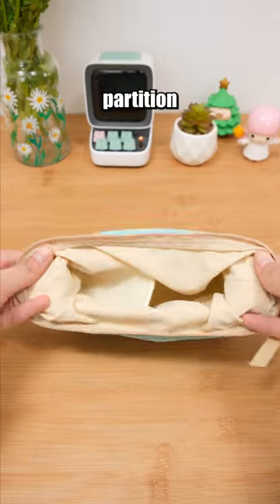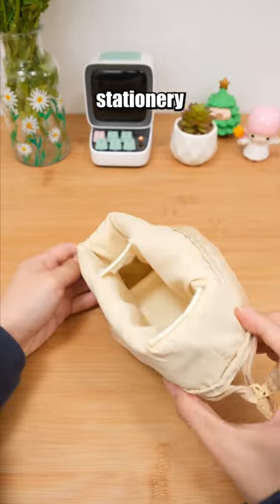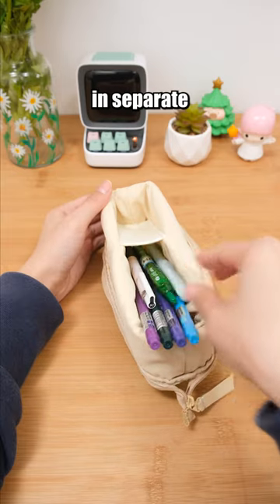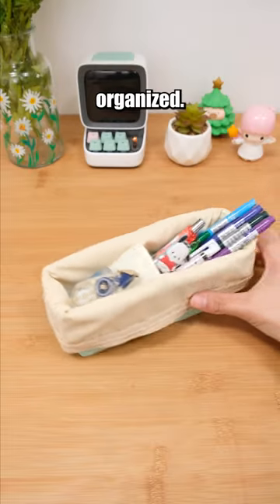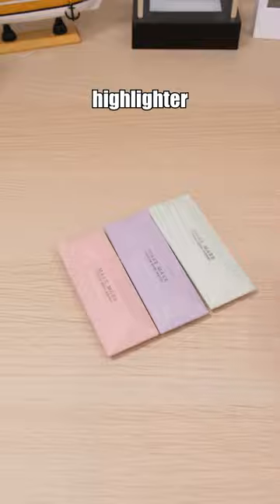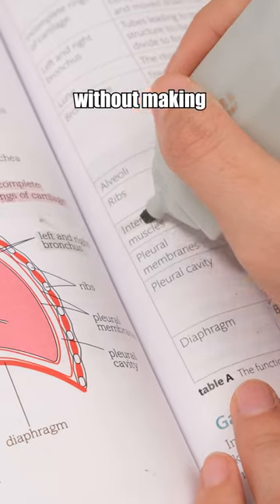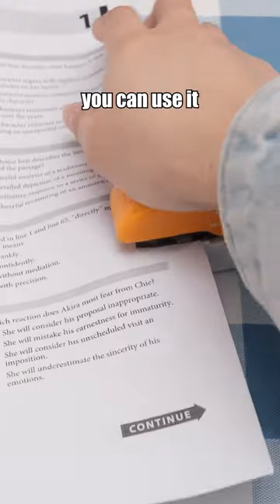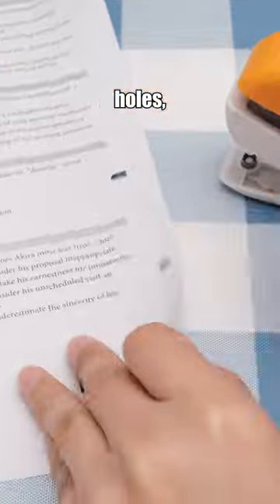Top-Rated Office Gadgets